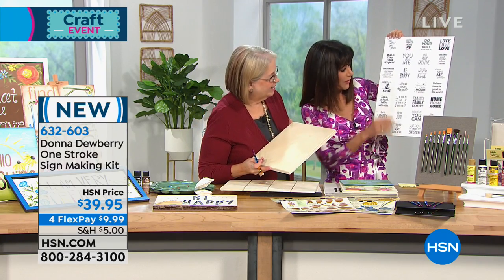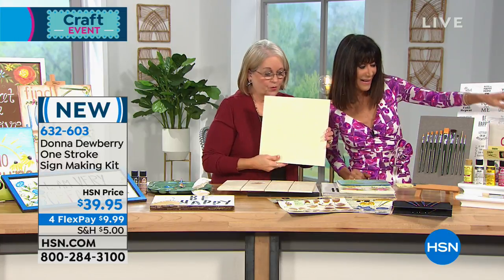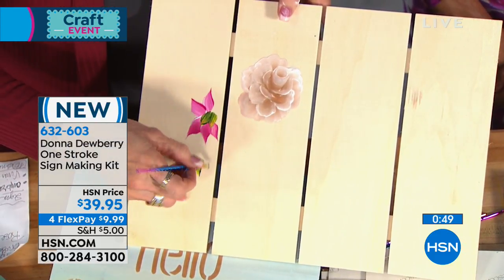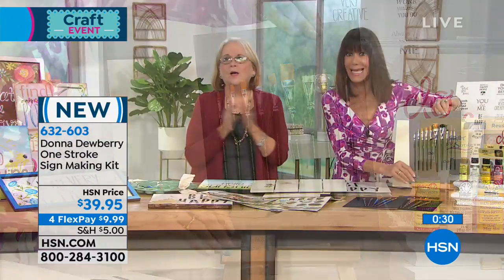Donna Dewberry One Stroke Sign Making Kit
Teaching yourself to paint is fun! This set helps you learn Donna's one stroke method so you can blend, shade and highlight perfectly with paint. It's a...